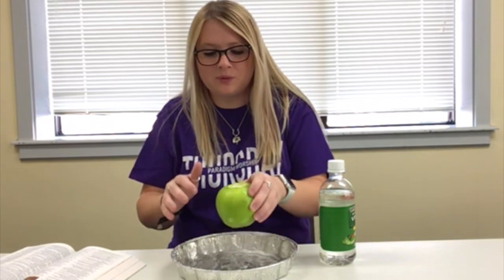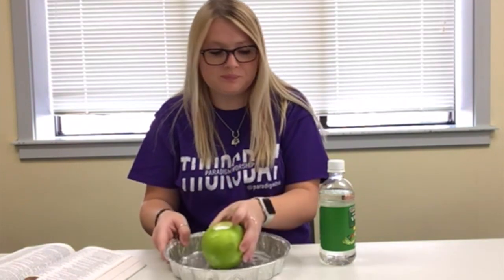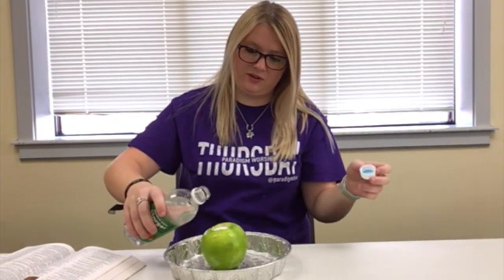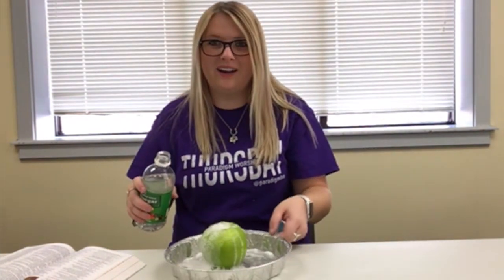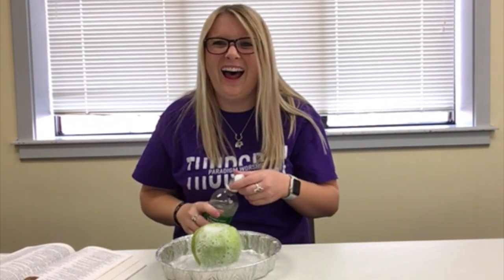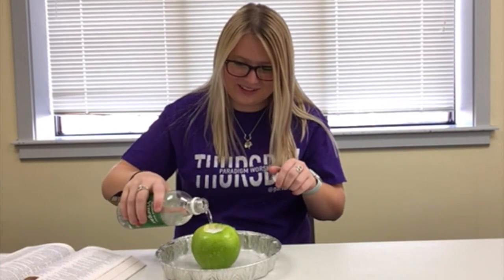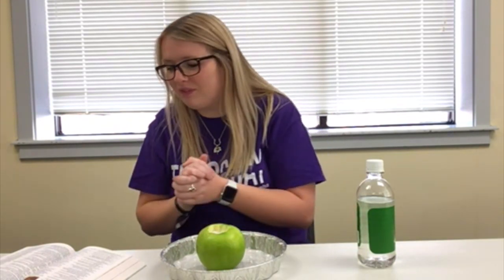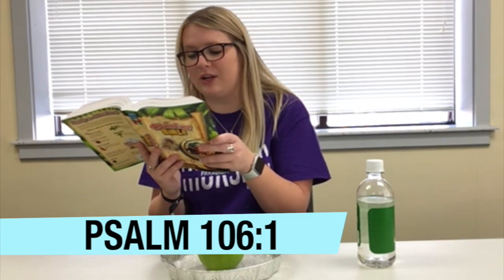Children's Message (November 22, 2020)